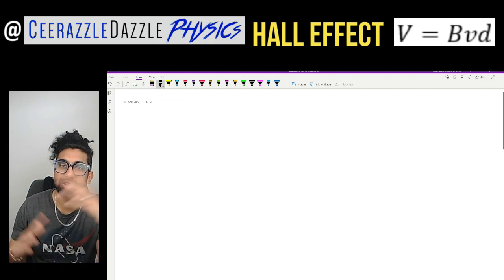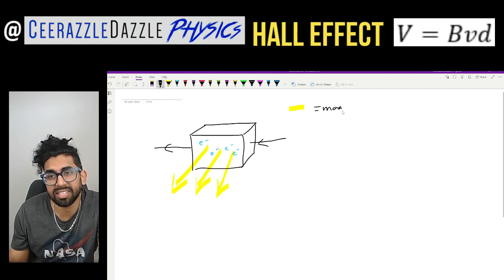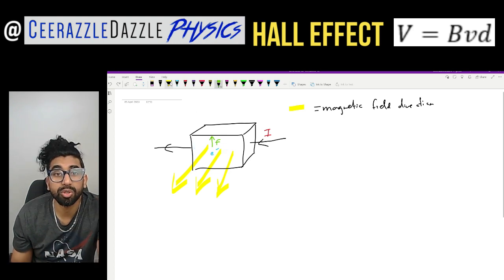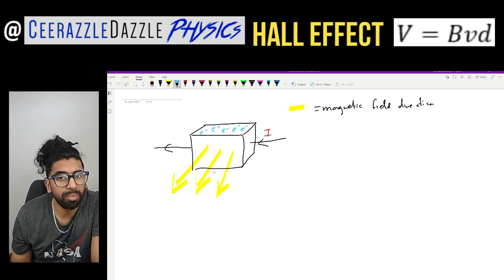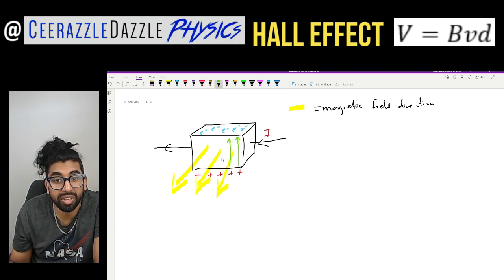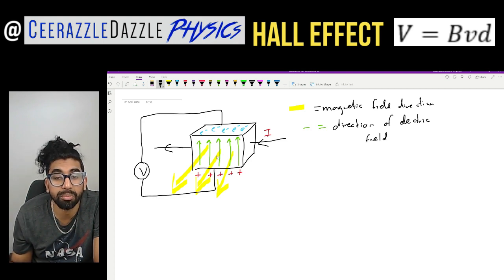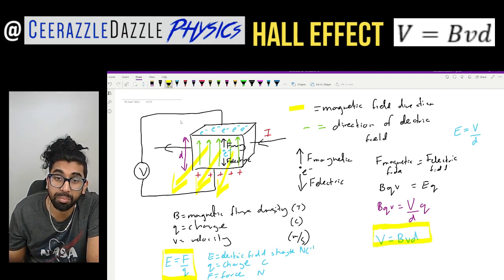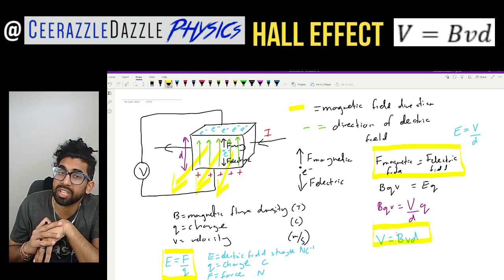A Level Physics A* - The Hall effect (Electric and Magnetic fields combined)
Lesson Objectives: To be able to understand ththe concept of the hall effect. To be able to equate the force due to the magnetic field and the force to the electric field to derive the expression V =Bvd

Description: Prior knowledge videos: Electric fields and electric field strength and force on a charged particle within a magnetic field In this video I outline the hall effect. We notice that a charged particle experiences a force due to a magnetic field and this results in an electric field being created. There is a balancing act between the forces in which the force due the magnetic field is equal to the force due to electric field. Equating both equations results in the value of the potential difference between the plates becoming V =Bvd.

Regards

Ceerazzledazzle alevelphysics magnetism electromagnetism electricfields ceerazzledazzlephysics halleffect #'thehalleffect